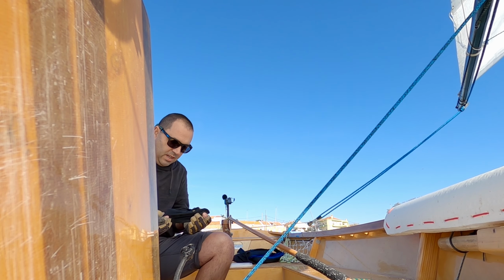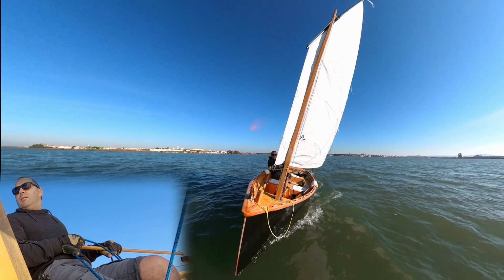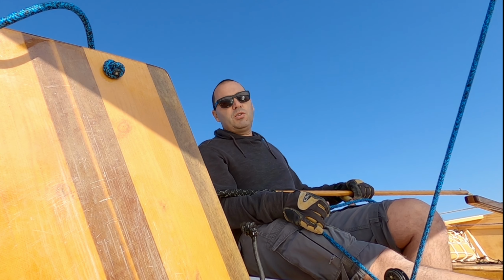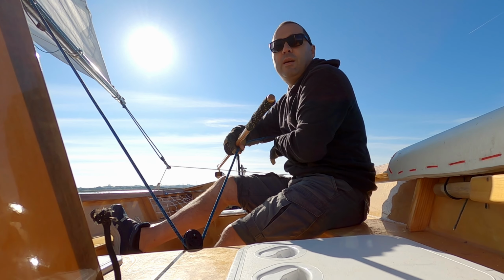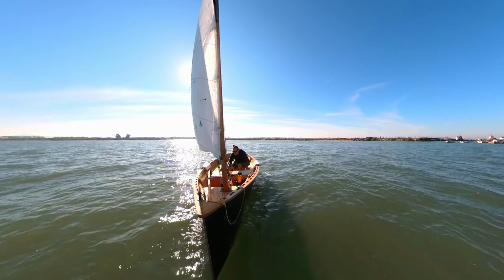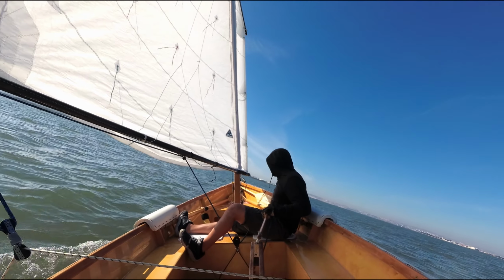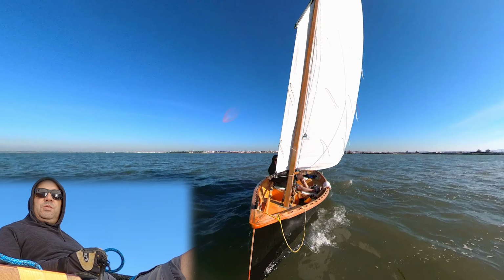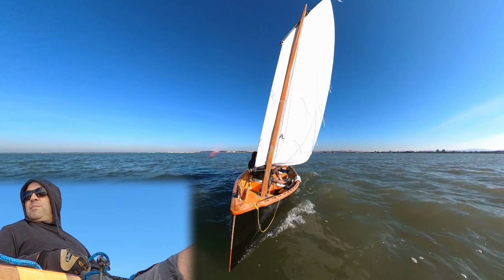Shakedown 2022 - The Sounds of Sailing... & Rambling!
Hey guys!
Finally got a chance to take Forager out for the new season shakedown.
After a positive test on the 2nd and 14 days at home, the first sail started slow but actually turned out to be awesome. Blue skies and good wind made for a very relaxing and pleasant sailing session.